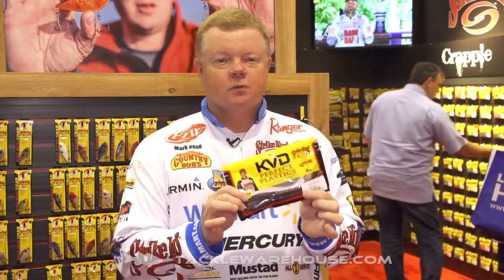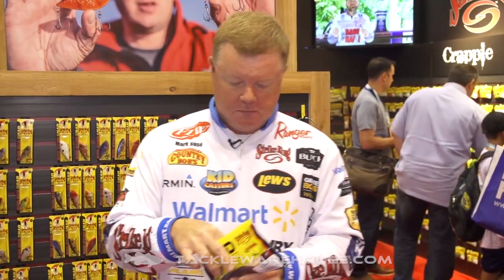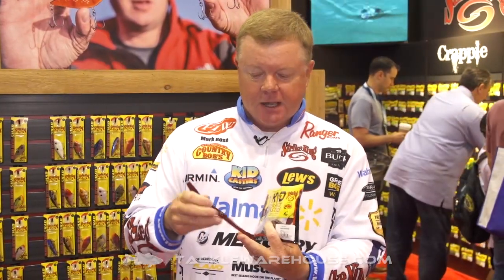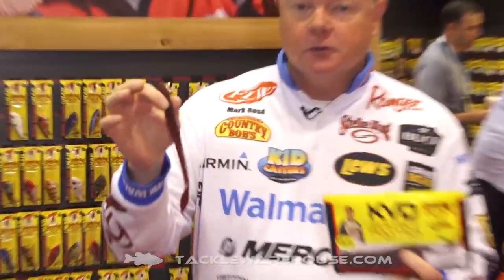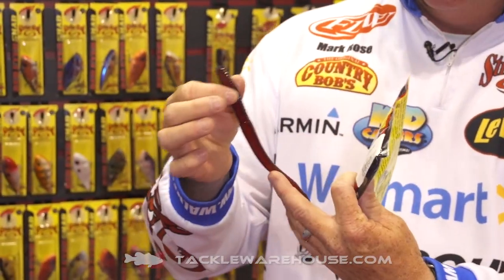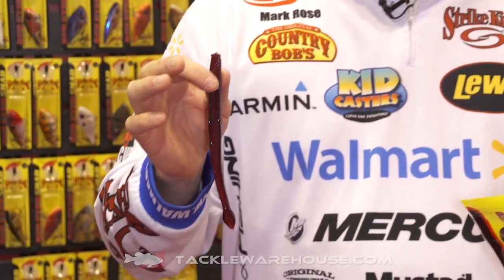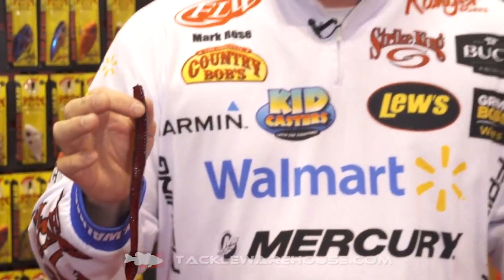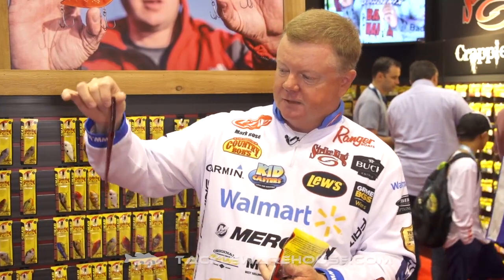Strike King 8 inch Bull Worm with FLW Pro Mark Rose | ICAST 2016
Tackle Warehouse discusses the new Strike King 8" Bull Worm with FLW Pro Mark Rose at the 2016 ICAST Show in Orlando.